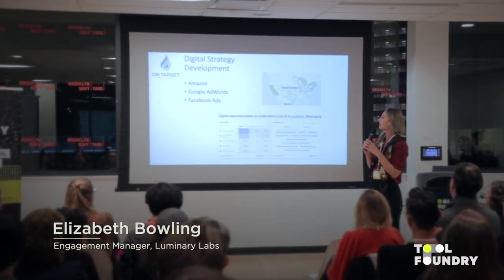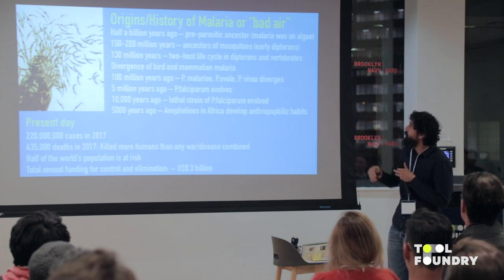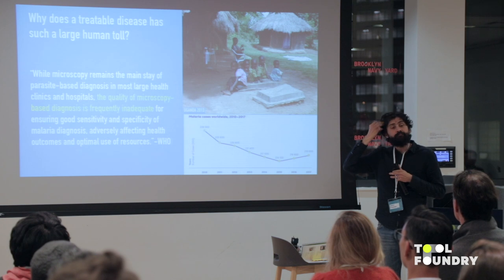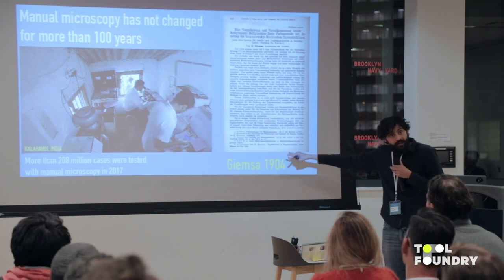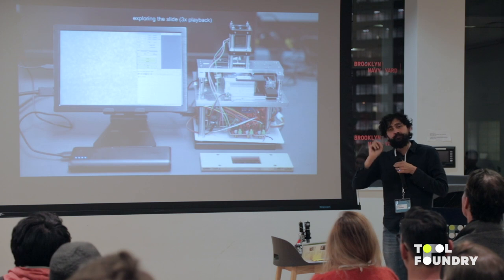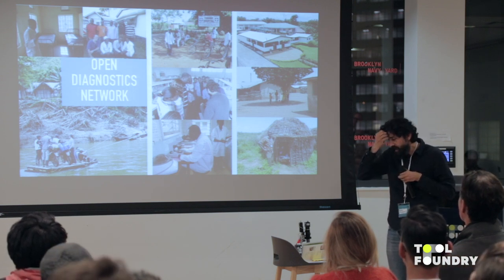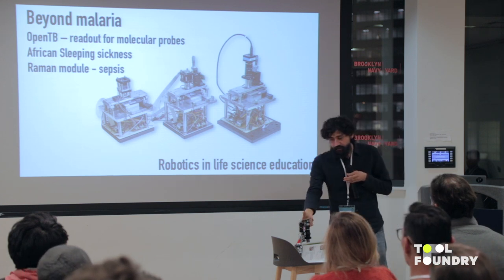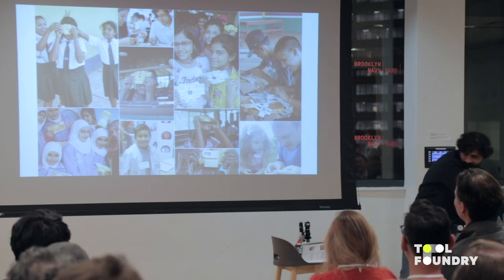Stanford University’s Manu Prakash presents Octopi at the Tool Foundry Showcase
Prakash Lab’s open-access, modular, and high-throughput microscope can be rapidly configured for specific applications in disease diagnosis, environmental monitoring, and research.

Tool Foundry, a Luminary Labs initiative funded by grants from the Gordon and Betty Moore Foundation and Schmidt Futures, advances accessible tools for scientific discovery. On November 18, 2019, the four-month Tool Foundry accelerator reached its celebratory conclusion: the Tool Foundry Showcase at the Brooklyn Navy Yard. Explore more highlights from the Showcase